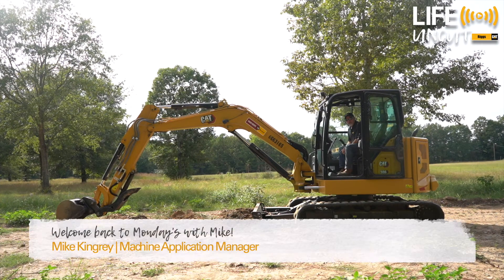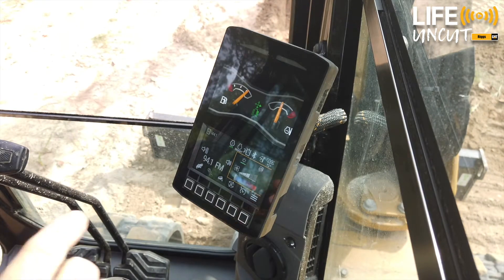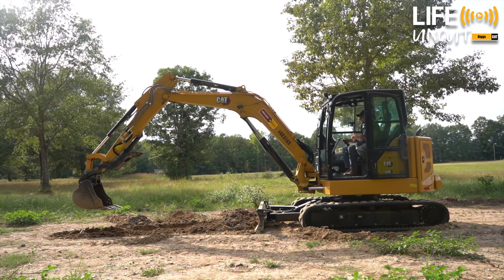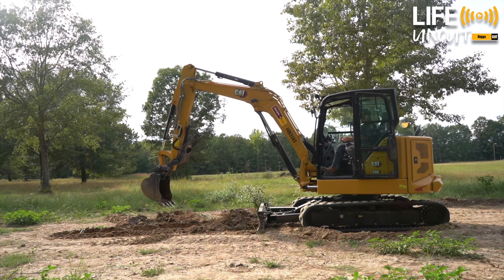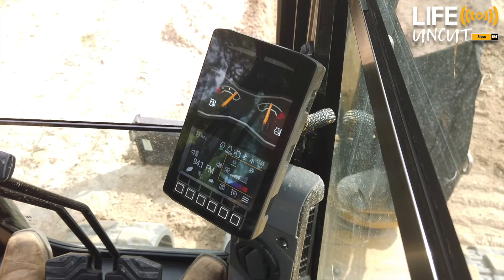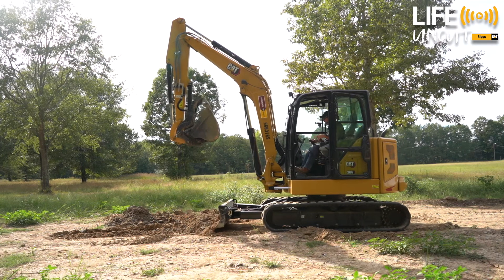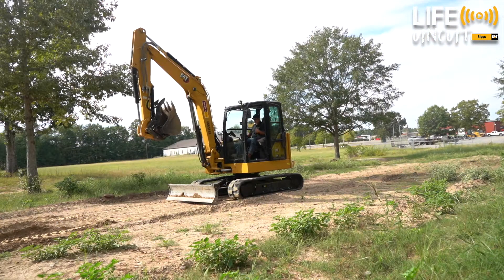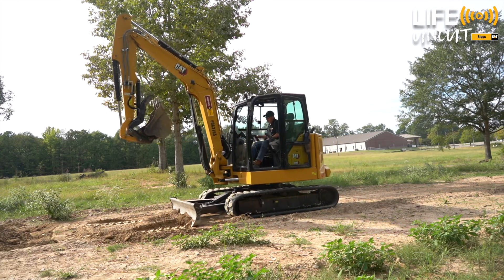Life Uncut | Monday's with Mike » Operating the 306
Mike Kingrey goes over the new, innovative features of our Cat® Next Gen 306 Excavator.

🔸 Comfortability
🔸 Stick Steer Mode
🔸 Cruise Control